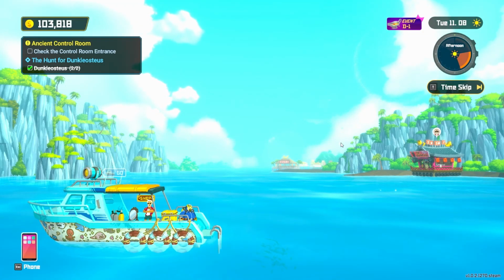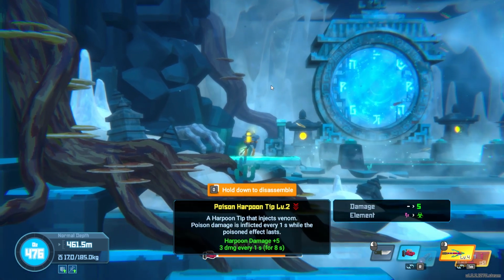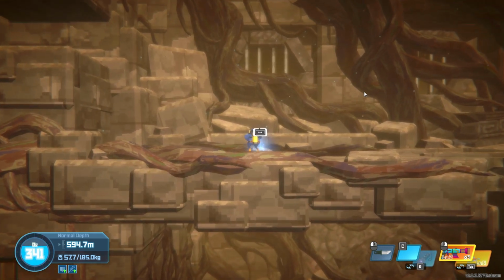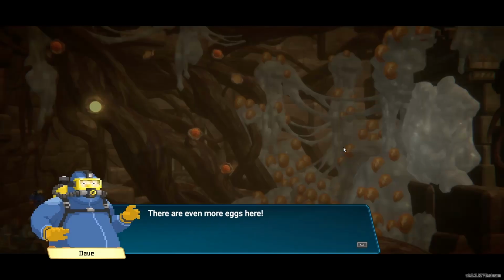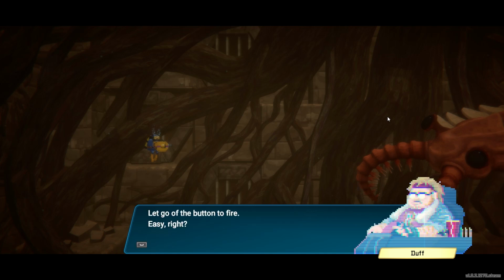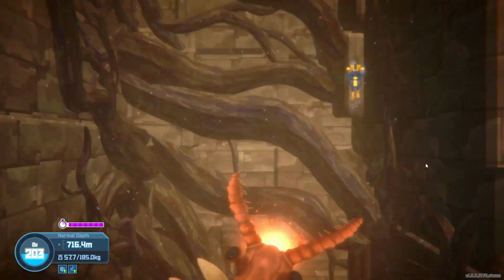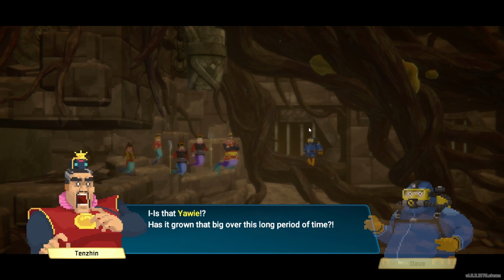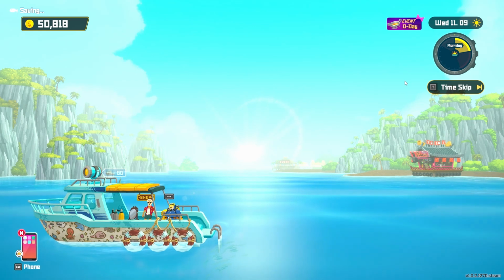Dave the Diver Walkthrough: Final Boss?! / Ep 41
Join us as we go through Dave the Diver from the beginning. Learn how to play, and how to find all the hidden secrets!

Here's what we look at this episode:
00:00 Intro
01:36 Equipping charms
02:35 Afternoon dive
04:00 Sea People village
05:29 Glacial Area
08:15 The Control Room
13:00 The worst puzzle in game
14:25 Moving on
20:43 Yawie appears
34:15 Celebration at the restaurant
36:29 Dreaming in space!
40:53 What's next?

Dave the Diver is a casual game that has diving, fishing, farming, restaurant-ing, lost civilizations, tamagotchis, and tons of other things!